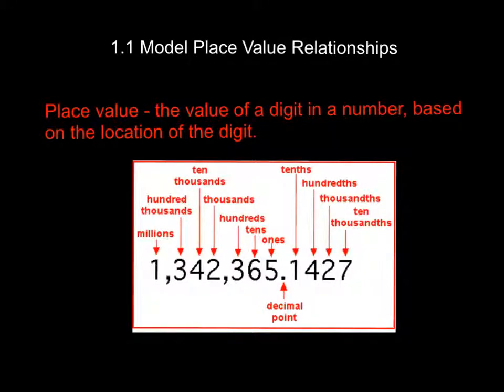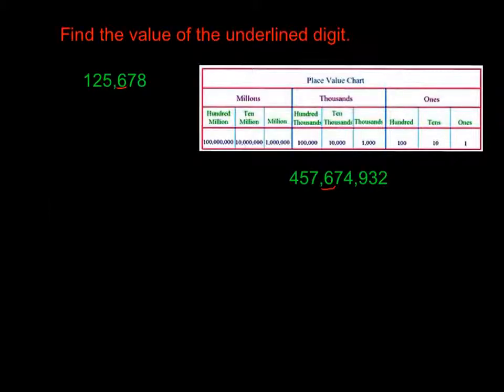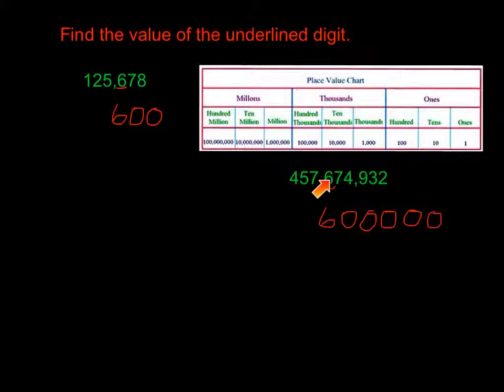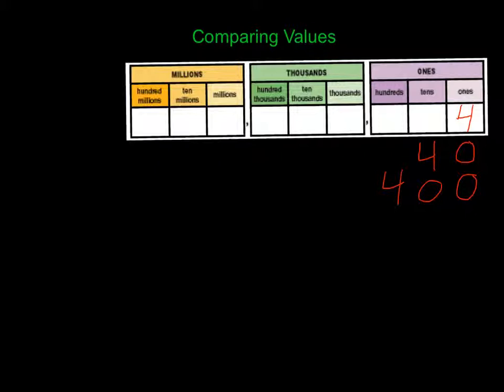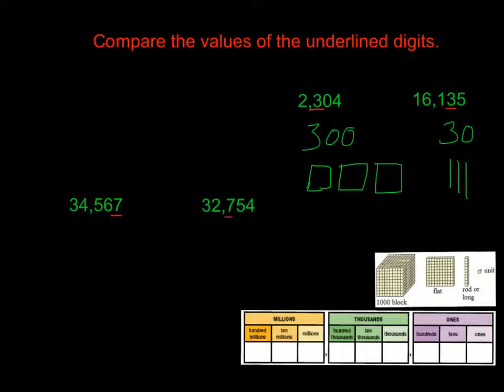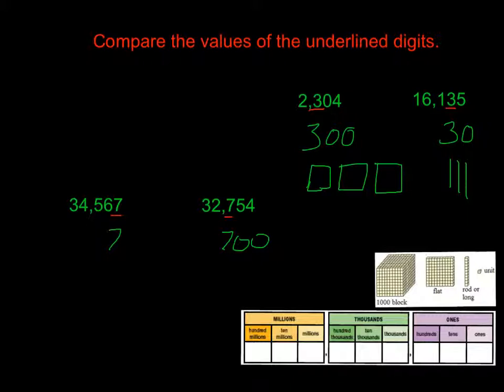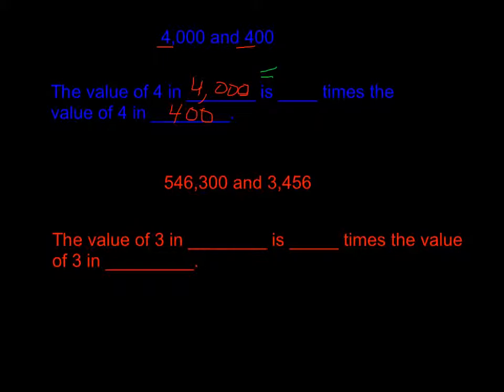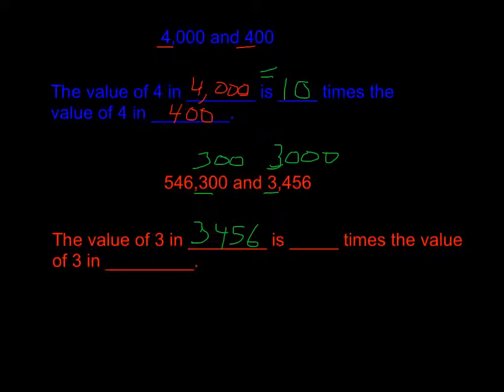1.1 Place Value